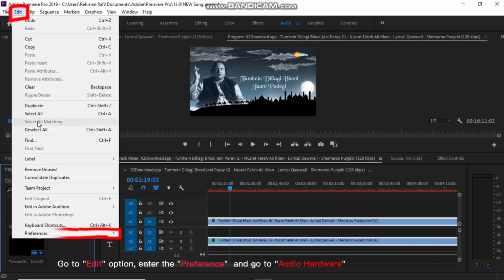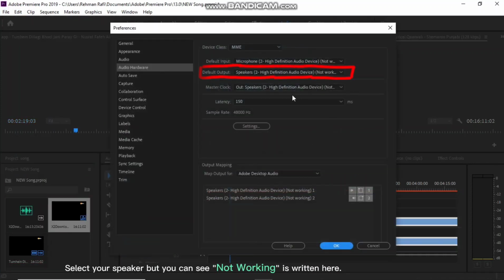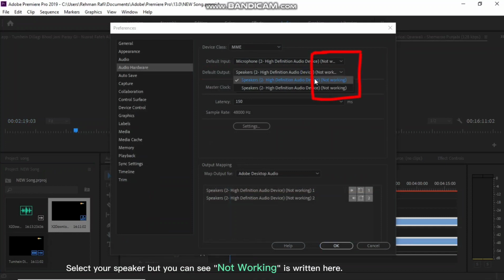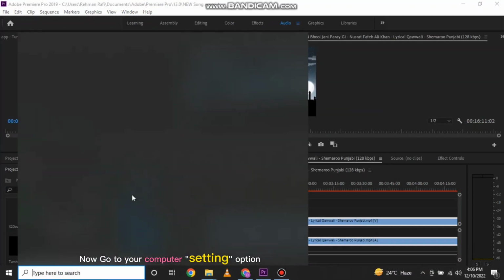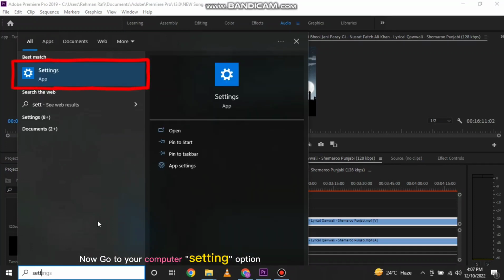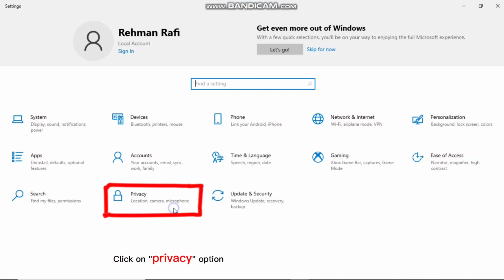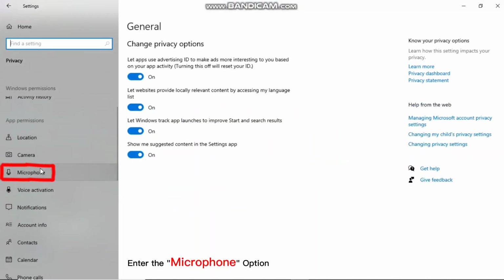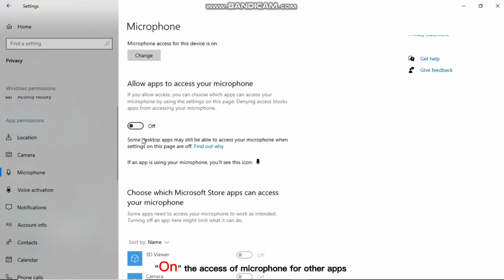How to Fix Adobe Premiere Pro Audio Problems: A Step-By-Step Guide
Adobe Premiere Pro is a powerful video editing software, but it can sometimes have trouble with audio. In this article, we'll show you how to fix Adobe Premiere Pro audio problems step-by-step.
In this video, we're going to show you how to fix common audio problems in Adobe Premiere Pro. From connecting audio devices to correcting warping audio, we'll cover everything you need to fix audio problems in Adobe Premiere Pro.
If you're having trouble with audio in Adobe Premiere Pro, then this guide is for you! By the end of the video, you'll have all the information you need to fix audio issues in Premiere Pro. So don't miss out, and watch the video now!
If you're having problems with your audio in Adobe Premiere Pro, this guide will help you fix the issue. We'll show you how to troubleshoot common audio problems, and then how to fix them using the latest updates to Adobe Premiere Pro. After following this guide, you'll be able to edit your videos with sound that's smooth and cinematic!
Whether you're a beginner or an experienced user, this guide will help you fix your audio problems in Adobe Premiere Pro! By the end of this guide, you'll be able to fix common audio problems and improve your video workflow!
Adobe Premiere Pro is a powerful video editing software, but it can sometimes have trouble with audio. In this article, we'll show you how to fix Adobe Premiere Pro audio problems step-by-step.If you're having problems with your audio in Adobe Premiere Pro, this guide will help you fix the issue. We'll show you how to troubleshoot common audio problems, and then how to fix them using the latest updates to Adobe Premiere Pro. After following this guide, you'll be able to edit your videos with sound that's smooth and cinematic!How to fix Adobe Premiere Pro 2020 audio problems: a step-by-step guide.